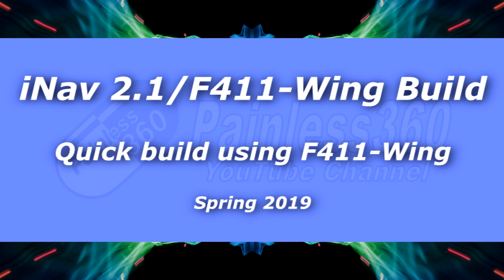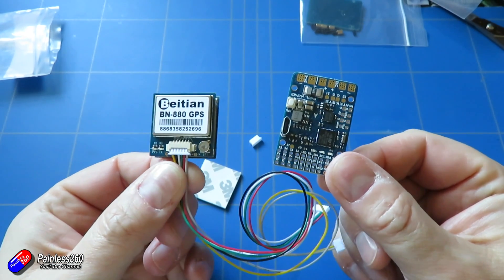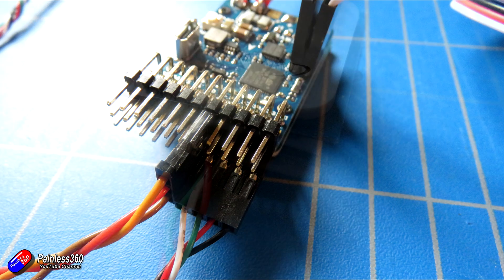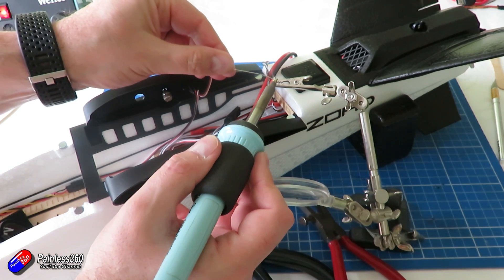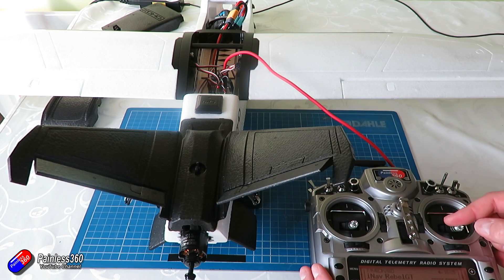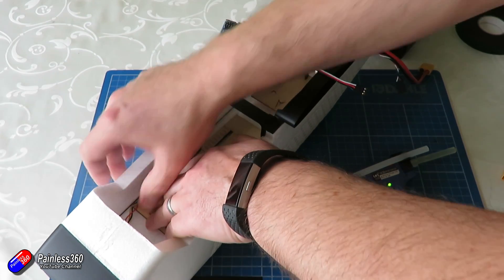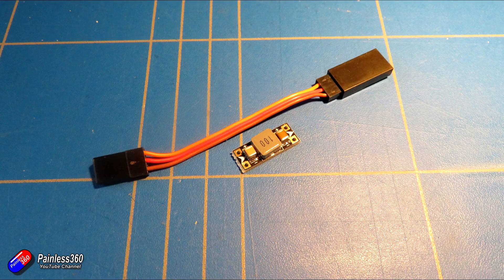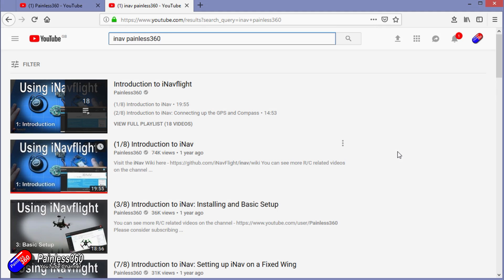iNav 2.1: Using Matek 411-Wing and ZOHD Rebel GT